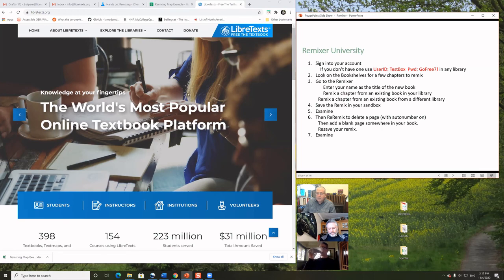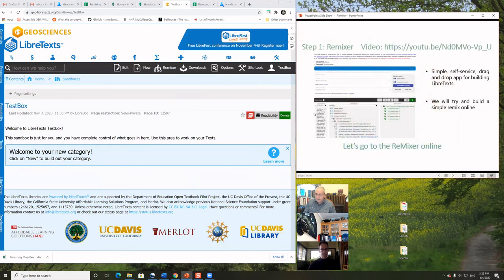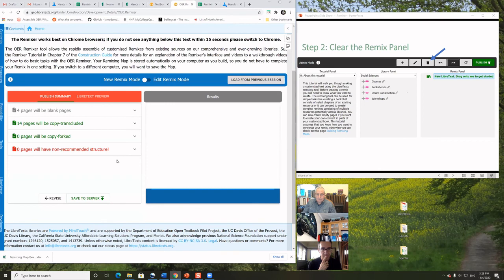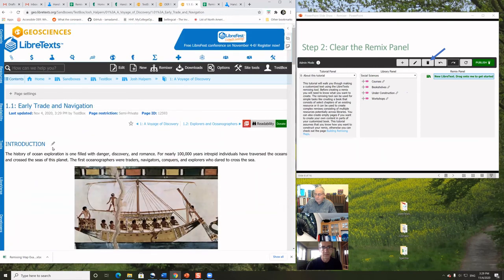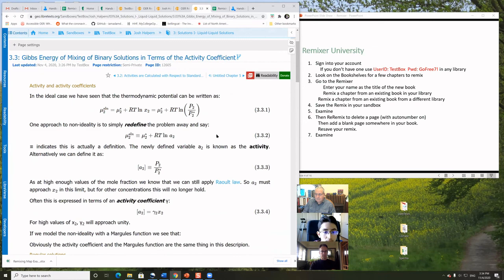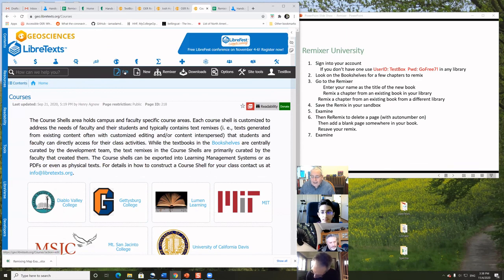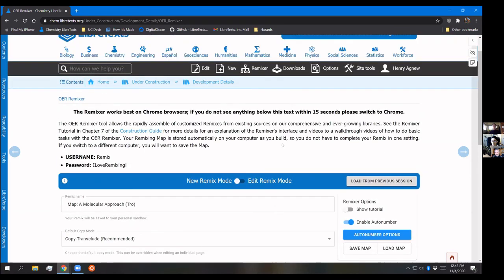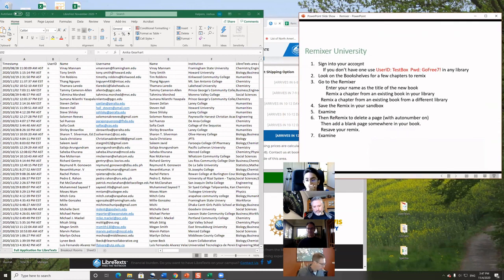Remixing 101 - Introduction to Hands-on Session I (Josh Halpern)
Introductory presentation for the "Remixing101" Hands-on Session for LibreFest2020 by Josh Halpern. The presentation address an overview of basic remixing techniques on the Libretexts and follows many of the concepts outlined in in Chapter 7 of the Construction Guide